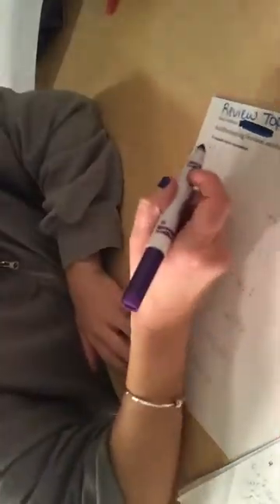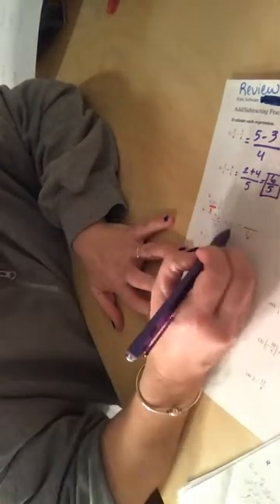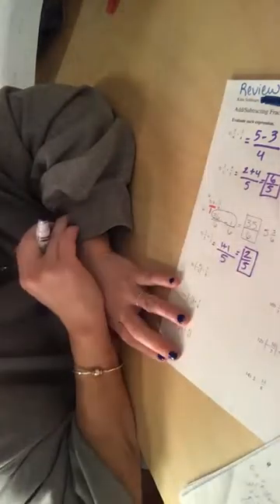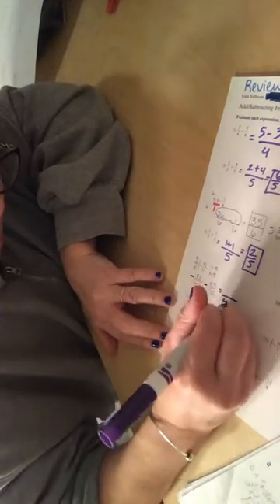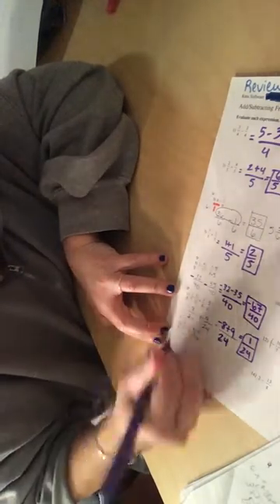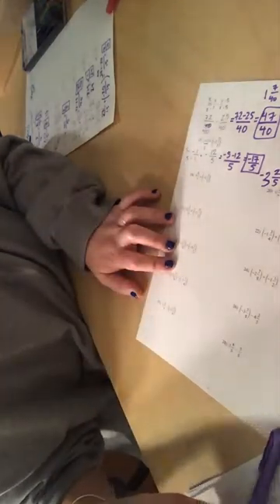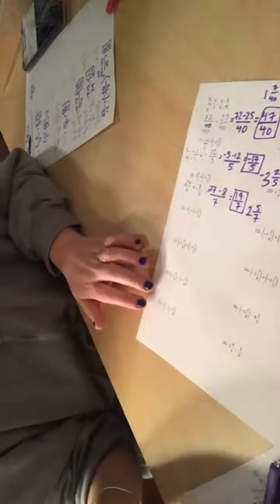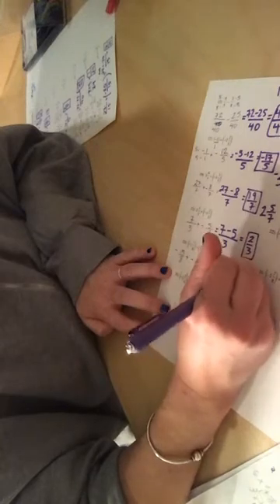Algebra 1 March 17th Addition Subtraction Fraction Review